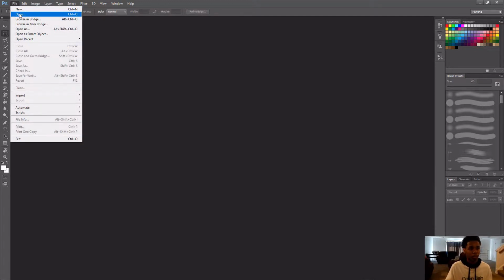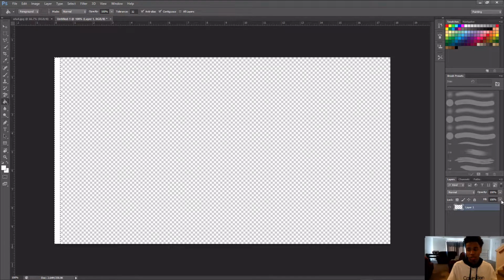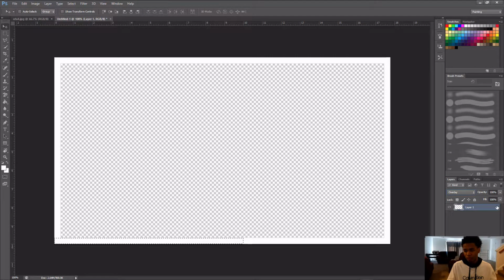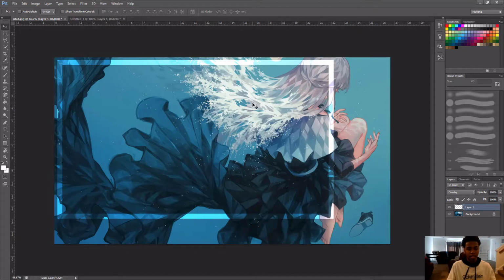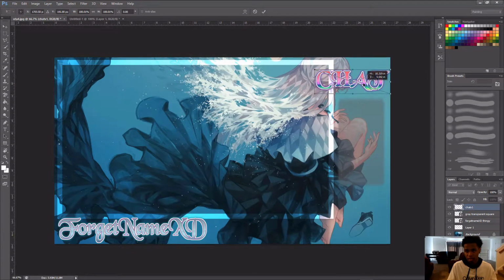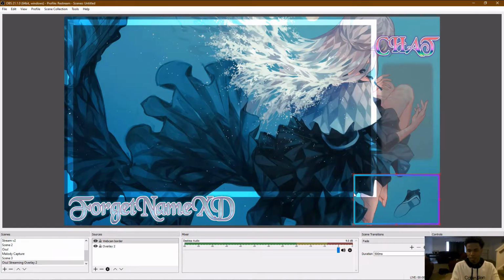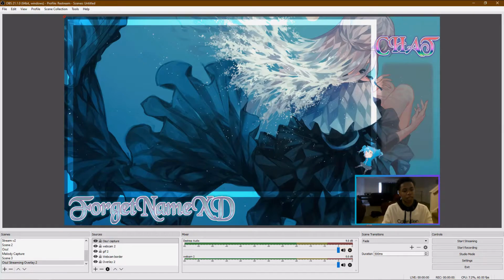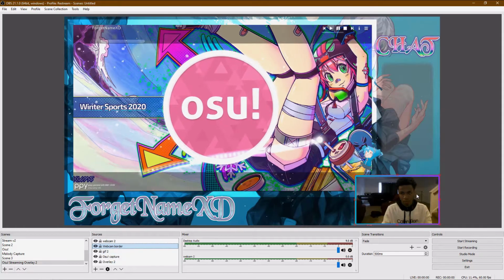Osu! Demonstration Video Final for School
school project lol